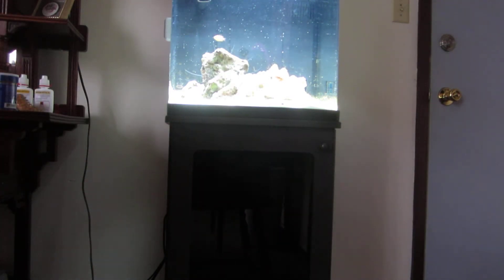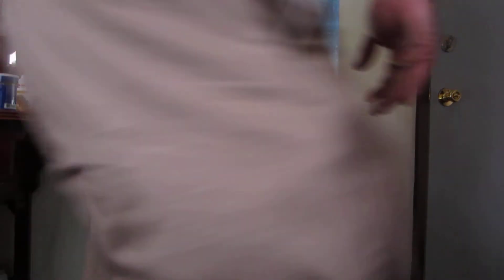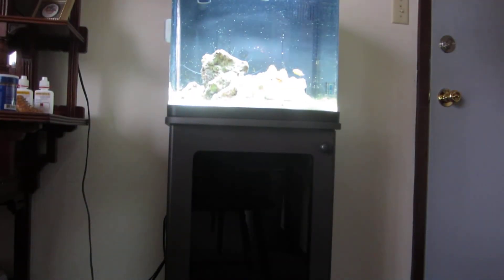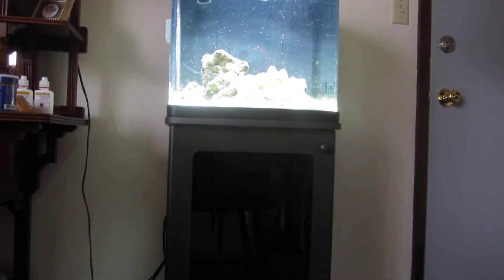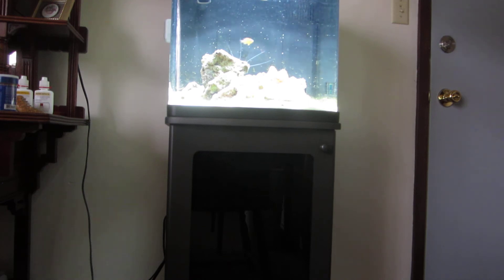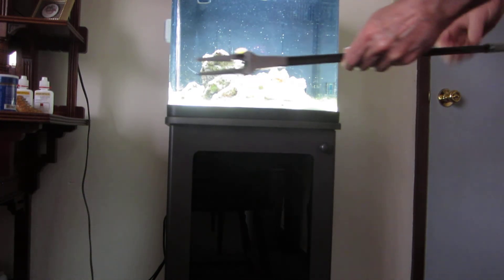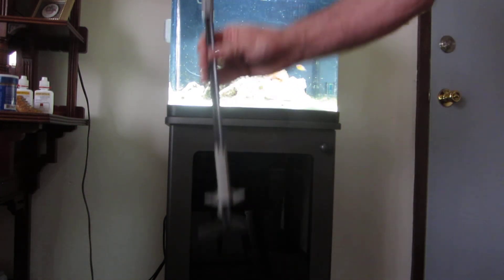Aquarium Gardener Tool Used As Feeder, Great For Salt Water Emerald Crabs As Stay Near Rock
Also helps reduce reaching in water for contamination or perhaps your own safety. Very cool tool to use, love it. Found this at Aqua Cave, also later saw similar one at a local pet shop, check it out.